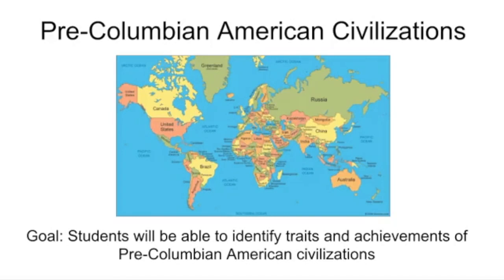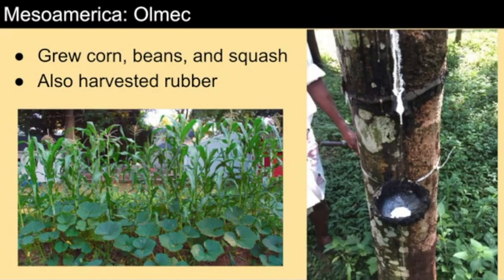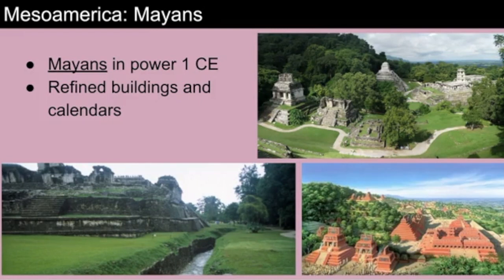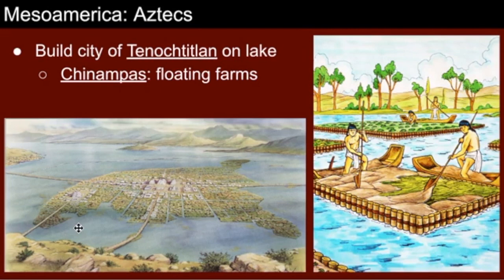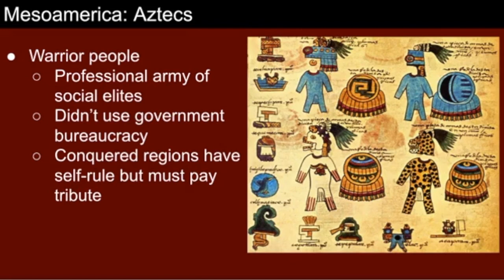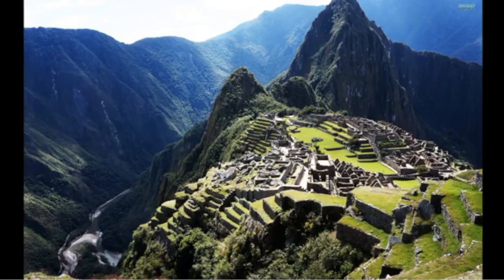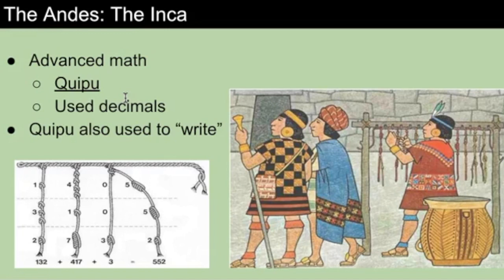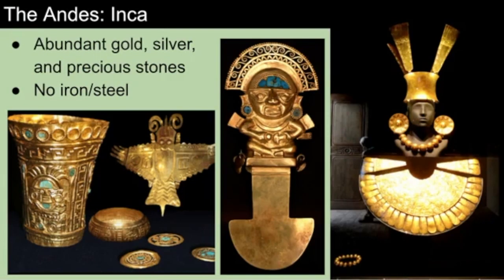4 8 Pre Columbian Civilizations